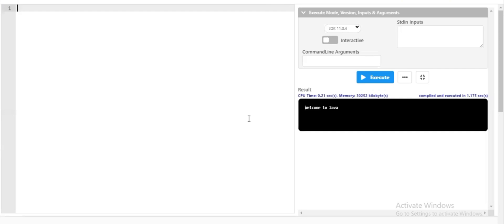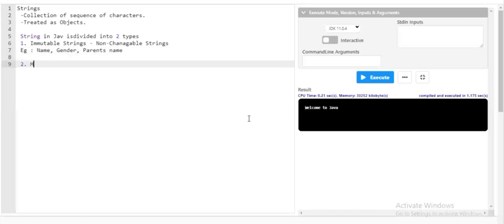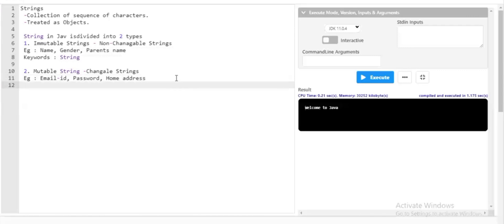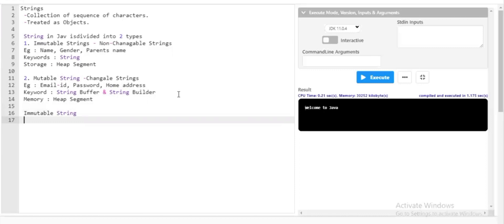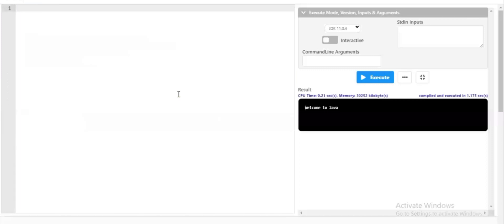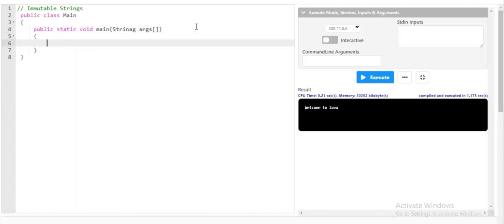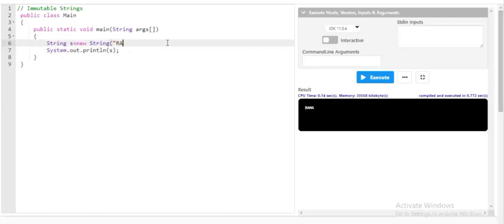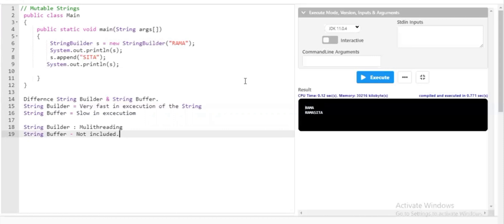Strings in Java|| Java Programming